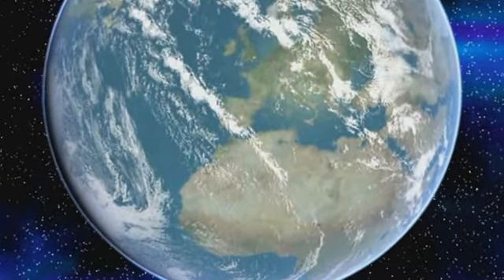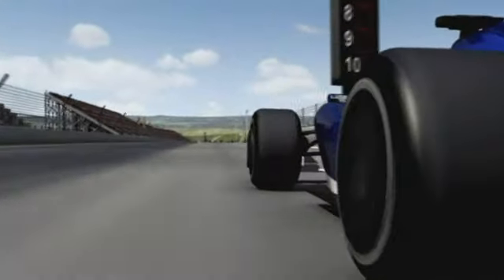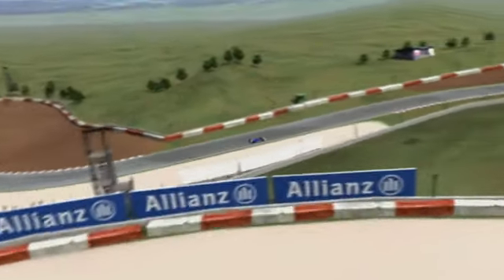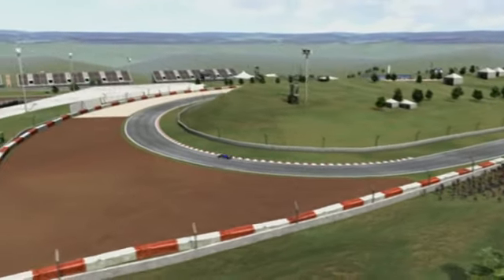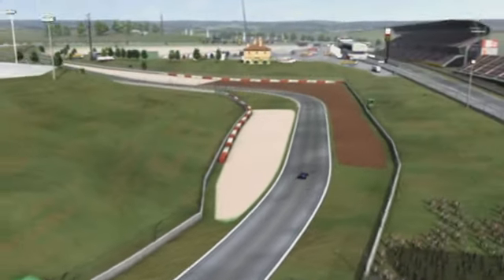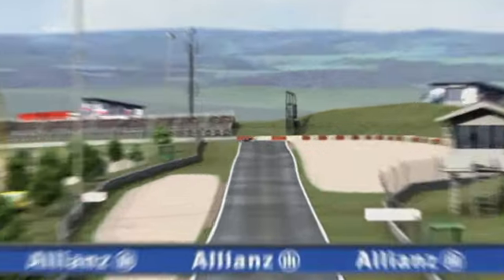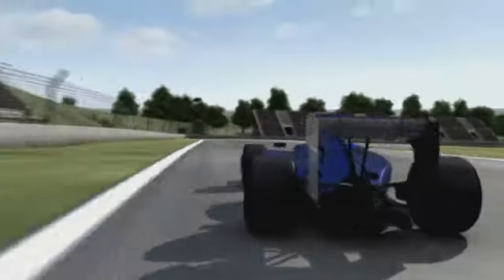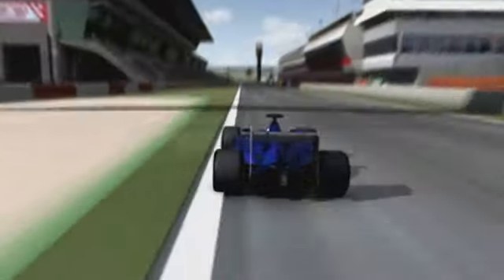F1_Circuito Virtual_Espanha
Conheça o circuito da Espanha ponto a ponto, em uma volta virtual. O vídeo inclui fatos sobre a pista, como curvas específicas e escolha do melhor equipamento.